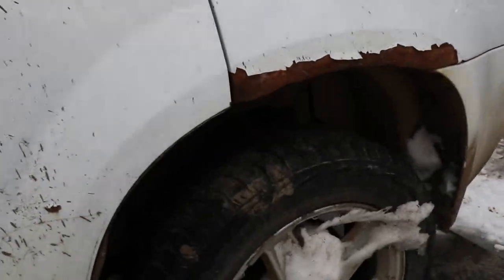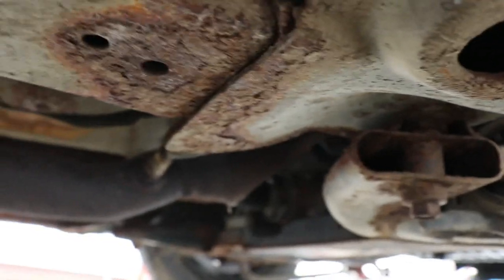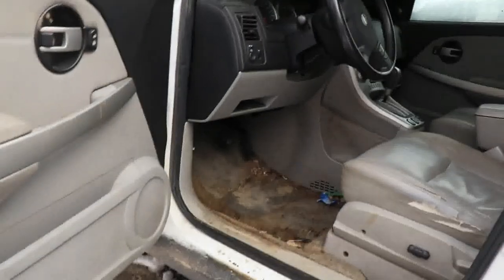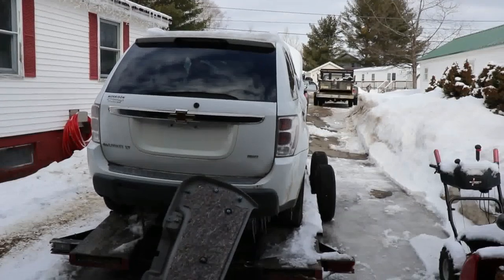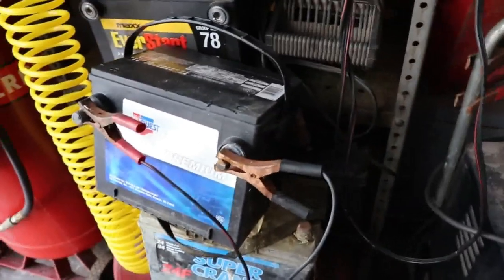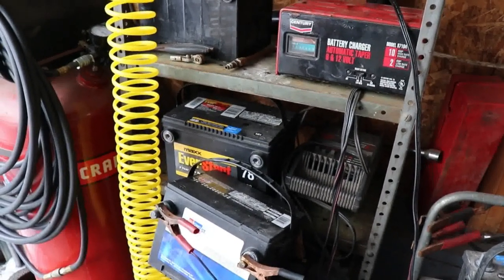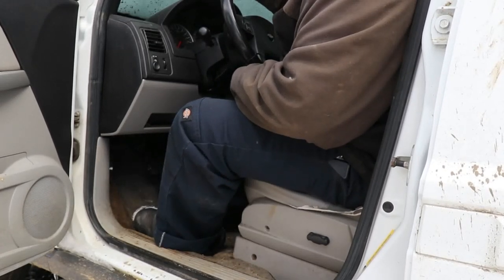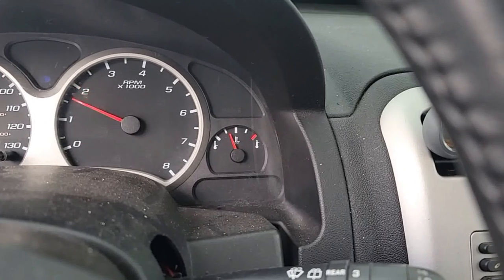Another JUNK Chevy Equinox-Will it start?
He said it doesn't run..